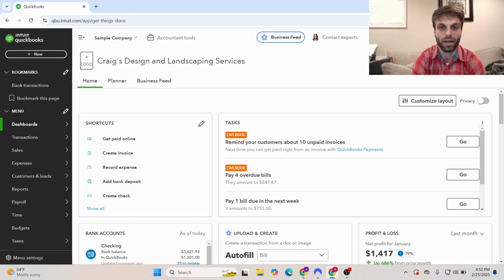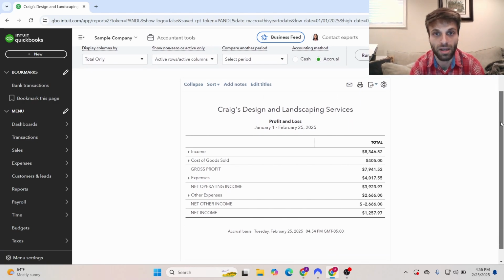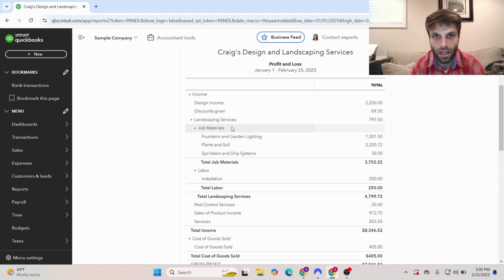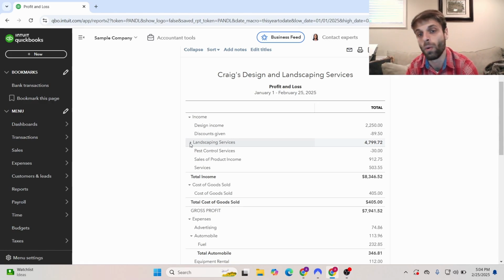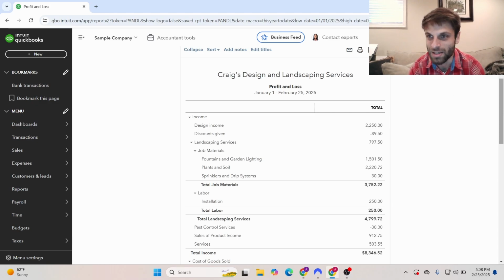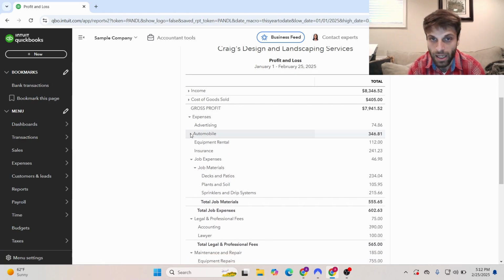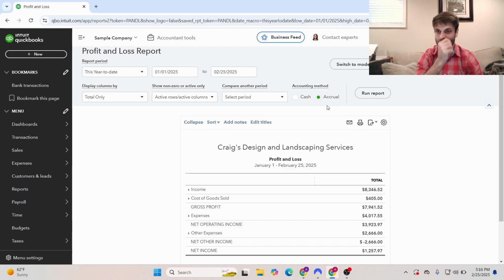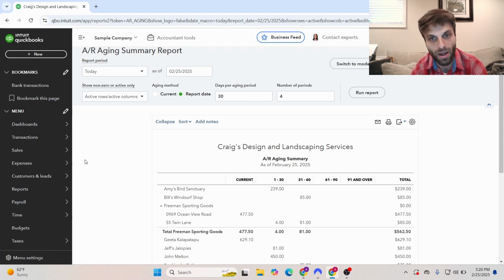How to Read a Profit and Loss Statement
What is a profit and loss statement? Find out here!